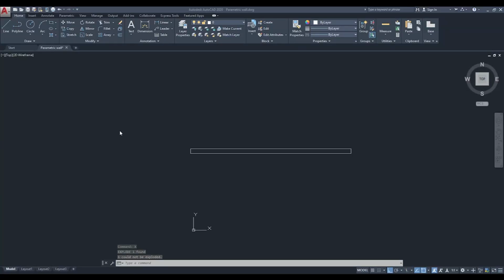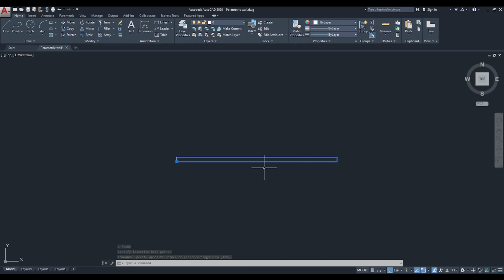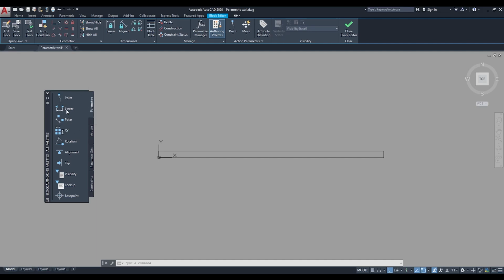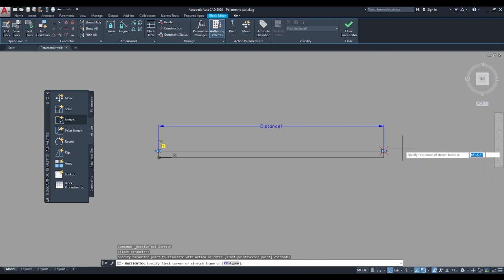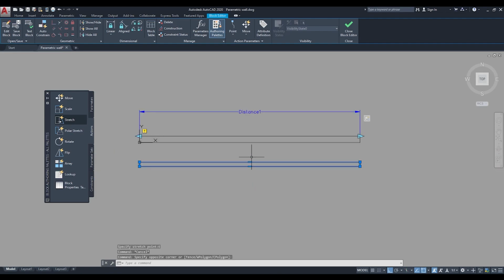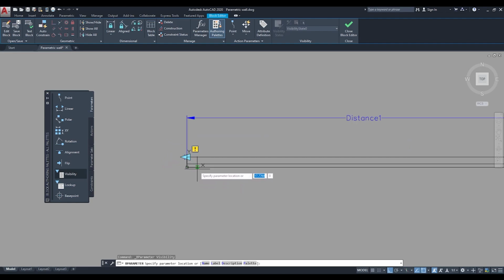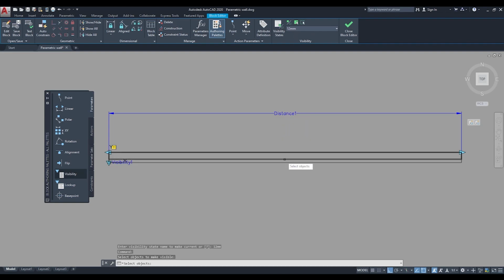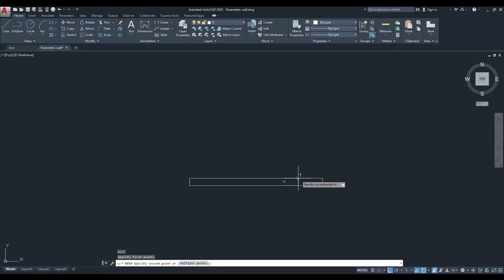Adding parameters to blocks in AutoCAD